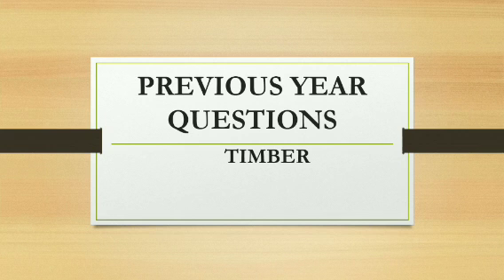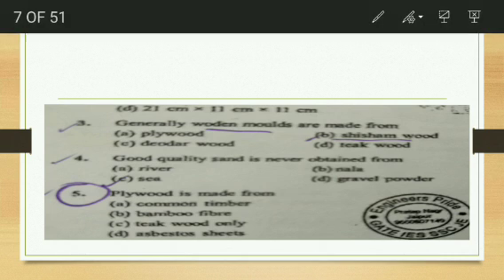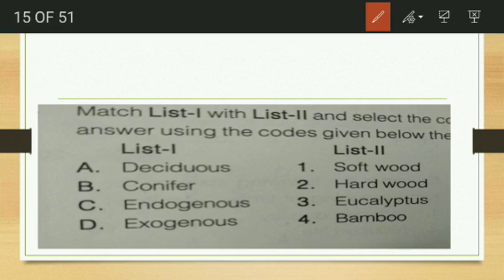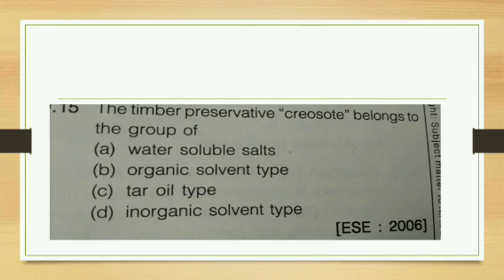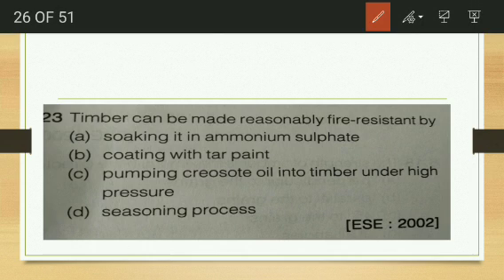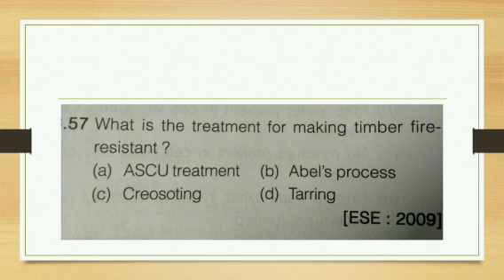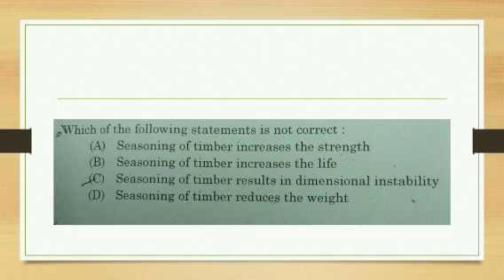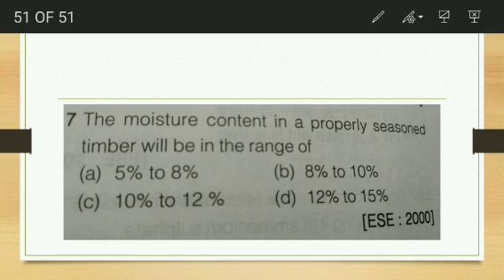PREVIOUS YEAR QUESTIONS TIMBER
Previous.year questions from timber
Ese previous year
Gate previous year
Kerala psc ae previous year question
Overseer previous year